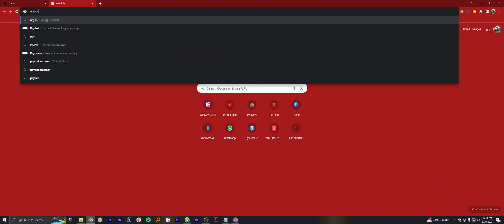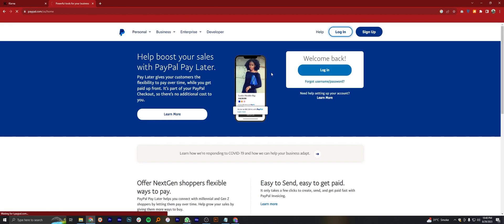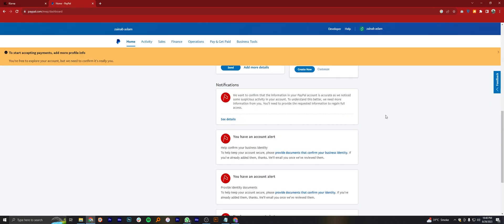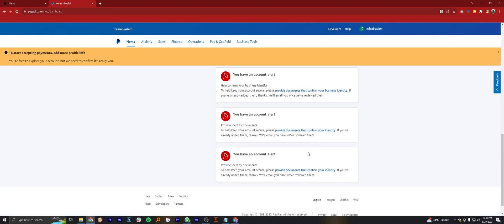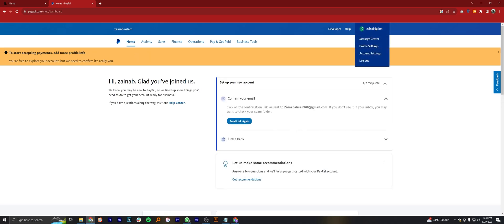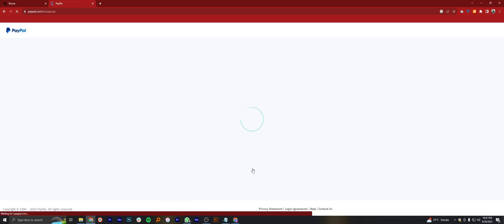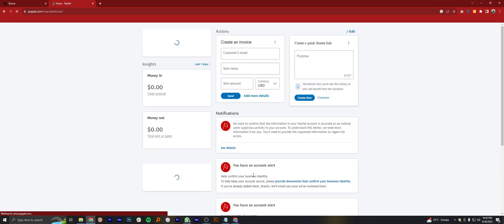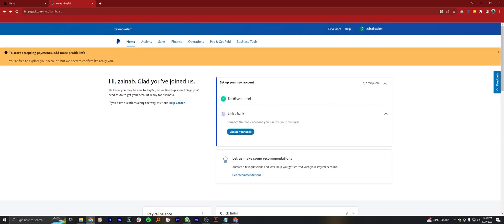CHECK IF YOUR PAYPAL ACCOUNT IS VERIFIED 2025 (QUICK GUIDE)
Welcome to our comprehensive guide on "How to Check if Your PayPal Account is Verified." In this video, we'll walk you through the entire process, providing you with valuable insights and step-by-step instructions.

0:00 INTRO
0:04 TUTORIAL